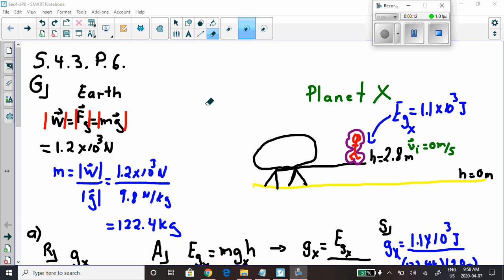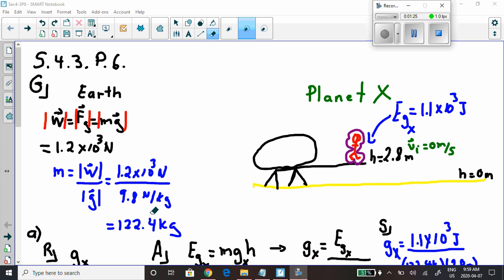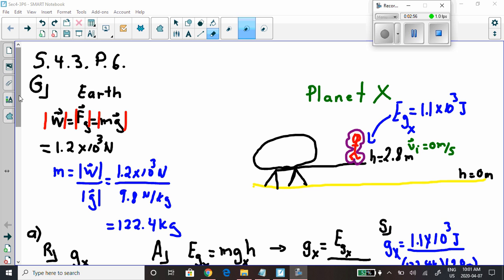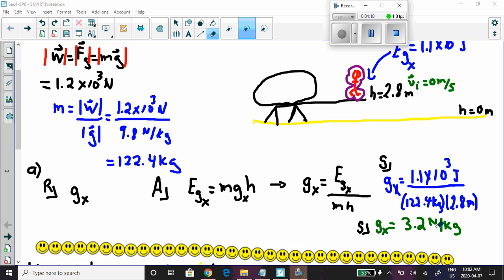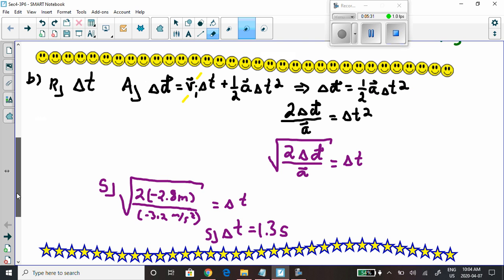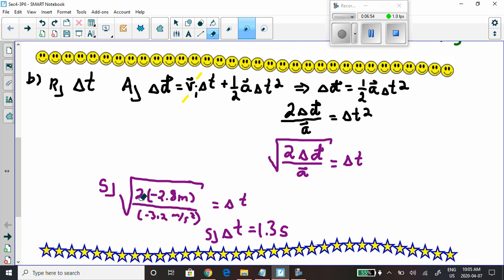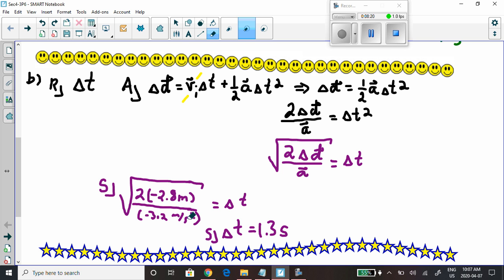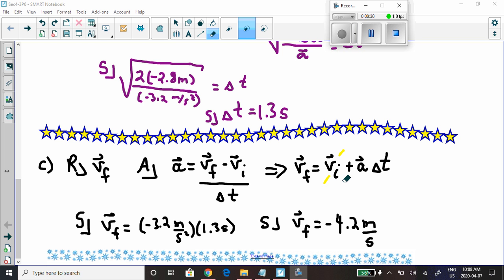Sec4 3P6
Section 4.3 PQ 6